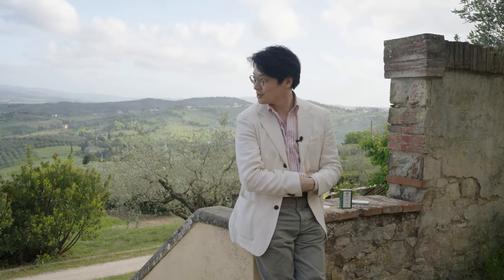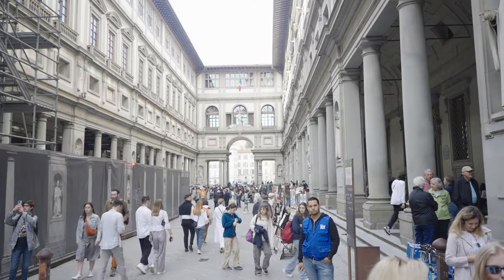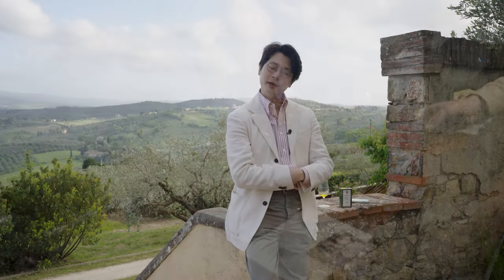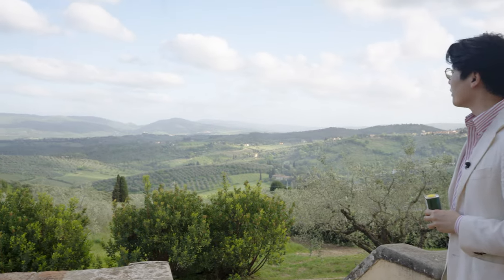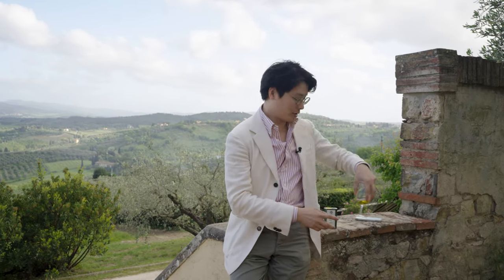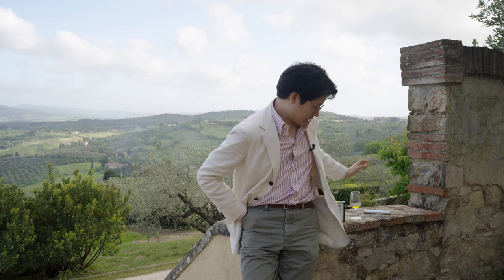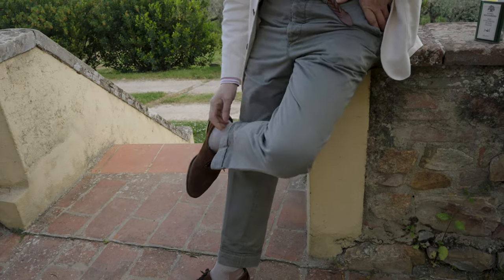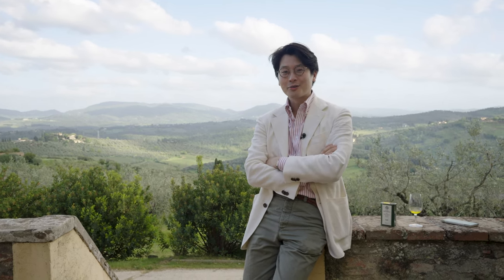The Armoury in Florence Day 2 - Uffizi, Goldsmithing, Micro-mosiacs and Olive Oil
A beautiful day in Florence with the L'Arte Nascosta team. Today, we saw the Uffizi, Paolo Penko, Roberta Giannoccaro and Fattura Monteoriolo. Mark was wearing the new Model 103 jacket in white wool/linen.